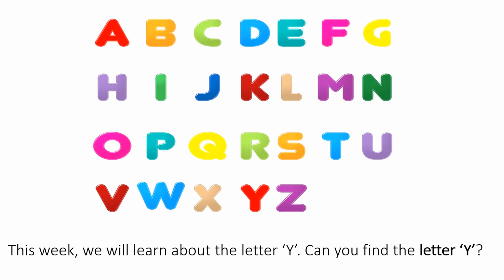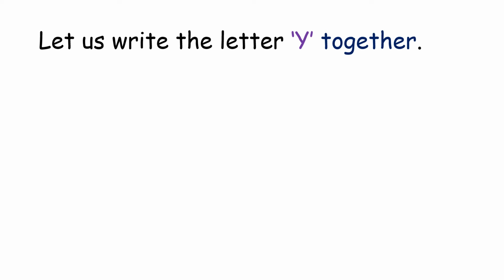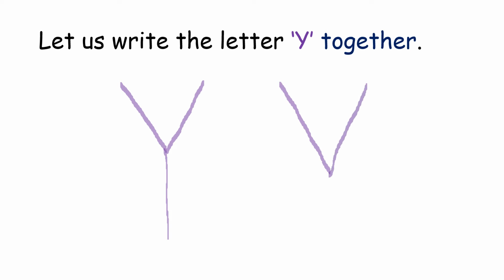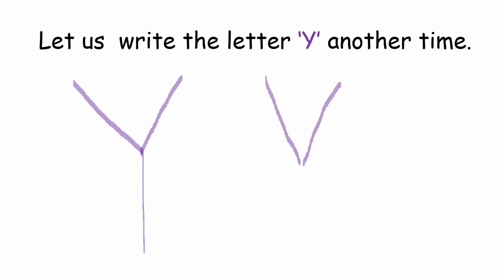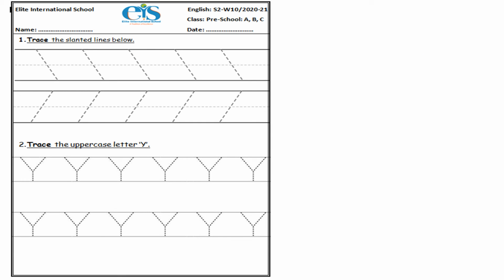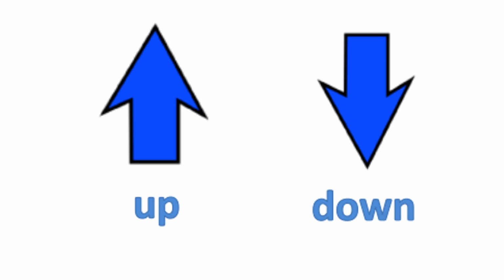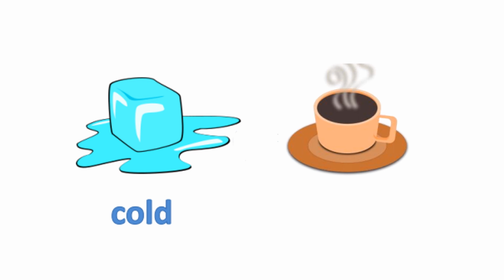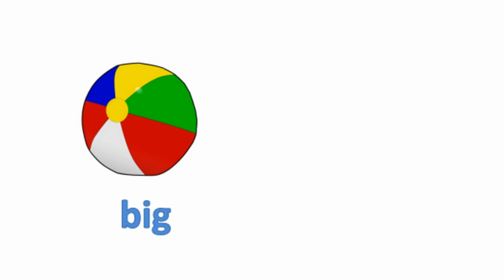Pre-School English Letter 'Y'